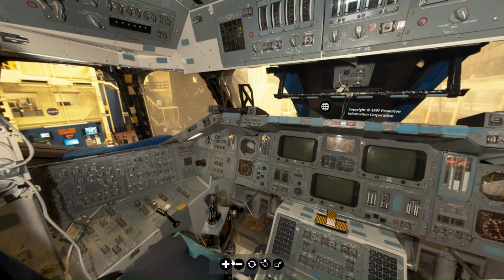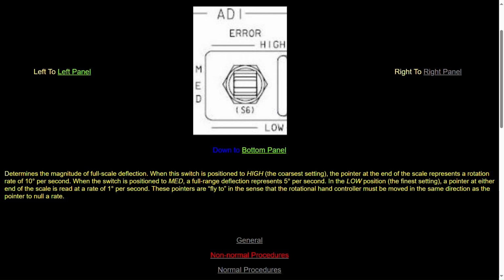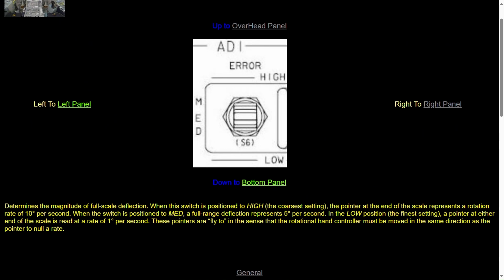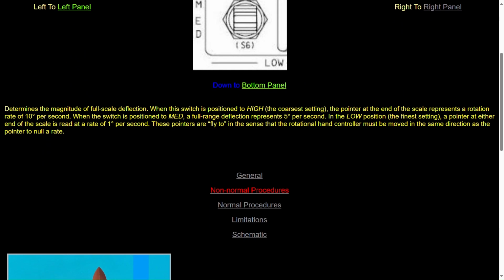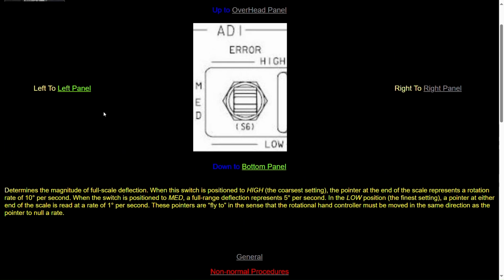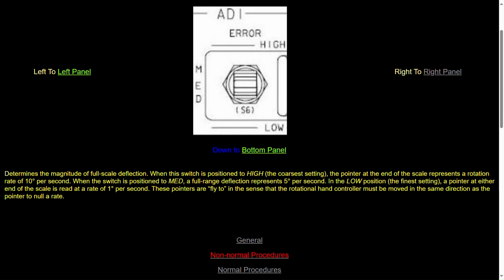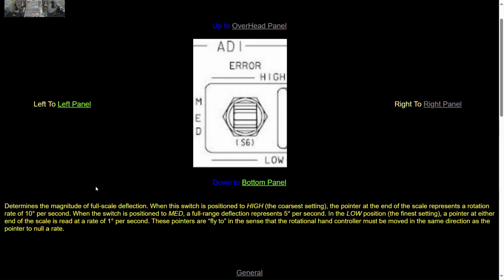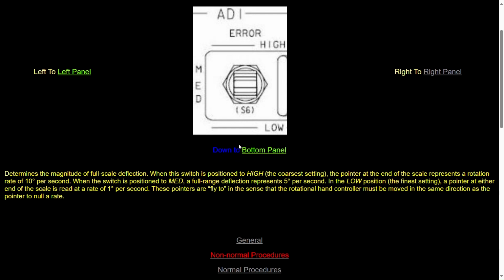Inside the Space Shuttle Cockpit! Public ADI Error Switch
Flying the Space Shuttle wasn’t just about power and speed—it was about precision. In this episode of Spacecraft Guide, we dive into the HSI Select Mode Entry Switch, a critical control astronauts used to manage how their flight displays represented rotation rates. From coarse adjustments when hundreds of miles away, to fine-tuned accuracy just before docking, this switch gave pilots the ability to adapt their instruments to every stage of flight.

You’ll learn how this switch influenced the magnitude of full-scale deflection on the display, giving astronauts a clear sense of motion. Set to High, the scale represented 10 degrees per second—ideal for big maneuvers far from the target. In Medium, it shifted to 5 degrees per second as the Shuttle drew closer. And in Low, the setting narrowed to 1 degree per second, perfect for the final approach where absolute precision was critical.

Even more fascinating, these settings worked hand-in-hand with the Shuttle’s rotation hand controller. Pilots would move the controller in the same direction as the pointer to cancel out rotation and reach a “null rate”—a perfect zero. This allowed astronauts to carefully guide the Shuttle into alignment with its target, ensuring safe and steady docking.

Every share helps us grow the Spacecraft Guide community and bring you even more deep dives into the incredible instruments that made human spaceflight possible.

Timeline:
0:00 – Introduction to Spacecraft Guide
0:20 – Focus on Shuttle flight instruments
0:48 – What the HSI Select Mode Entry Switch does
1:09 – Understanding full-scale deflection
1:19 – High setting (10°/second) explained
1:32 – Medium setting (5°/second) explained
1:39 – Low setting (1°/second) explained
2:01 – Using the rotation hand controller
2:19 – How astronauts null a rate to zero
2:36 – When to use High, Medium, and Low settings
2:58 – Precision docking explained
3:12 – Patreon members and schematic access
3:28 – How to join as a free Patreon member
3:50 – Closing thoughts & call to action